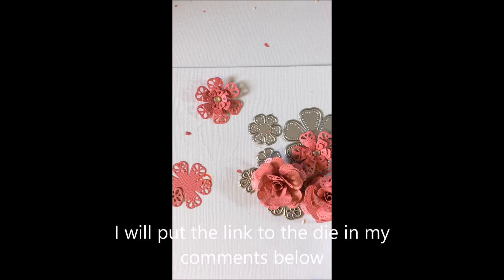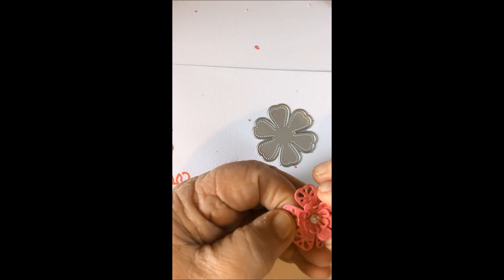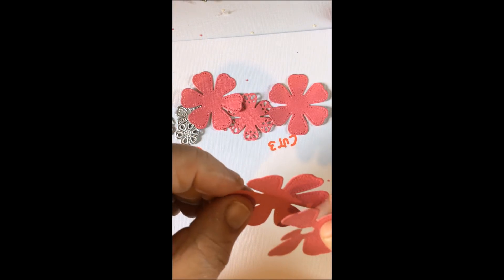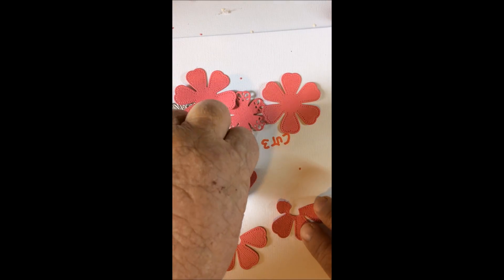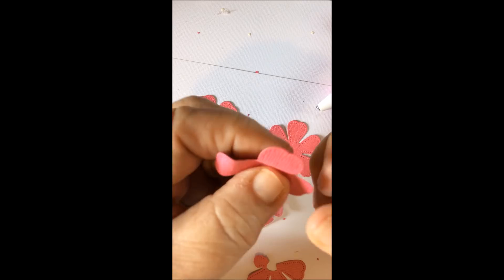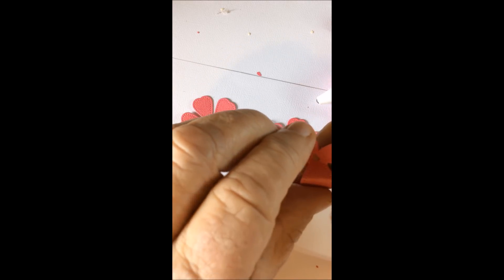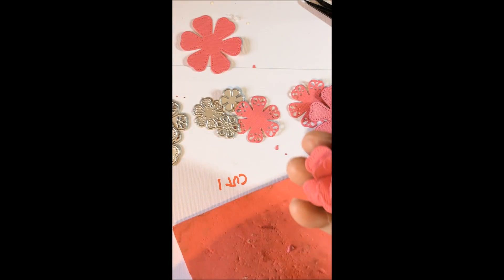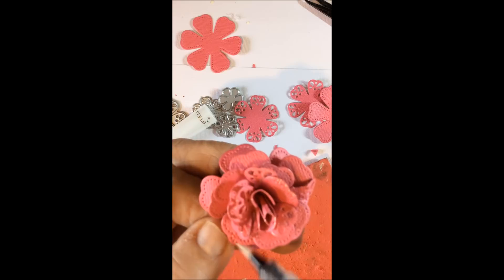Tutorial for Roses with unbranded dies from ali express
I made this tutorial as requested for people on the unbranded dies and inspiration group on facebook if you like this please check my other videos and subscribe please at 500 subbies will do a giveaway of one of my albums x